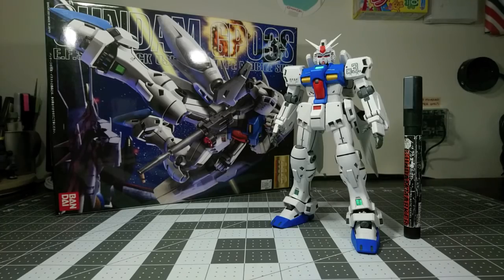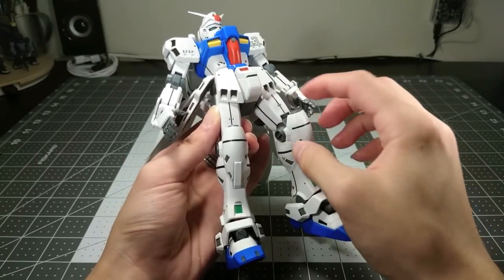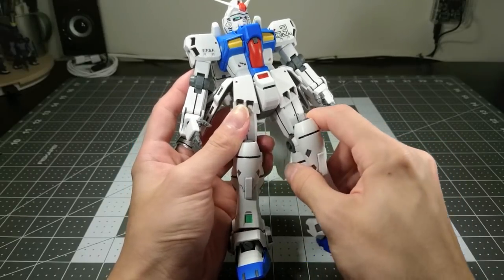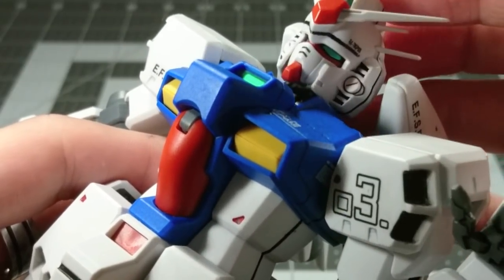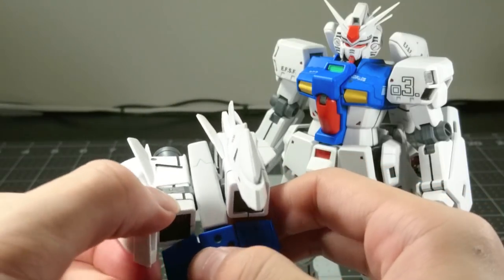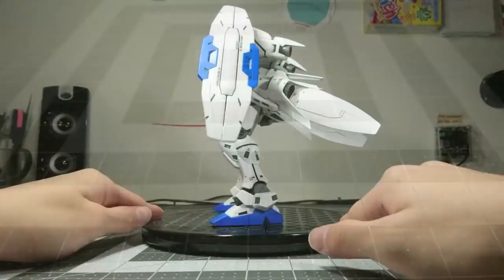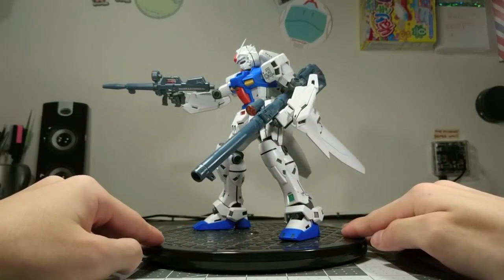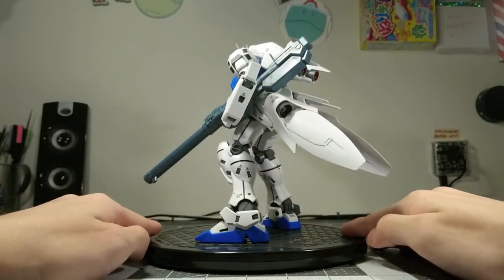MG GP03S Stamen - Part 2: REVIEW - Stardust Memory 0083 plastic model kit